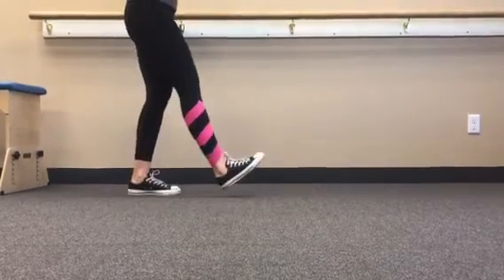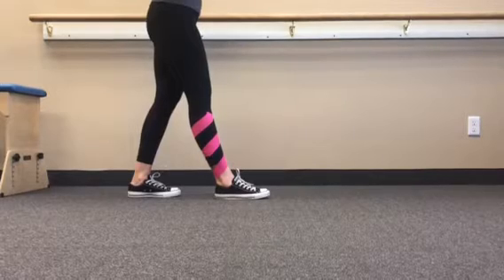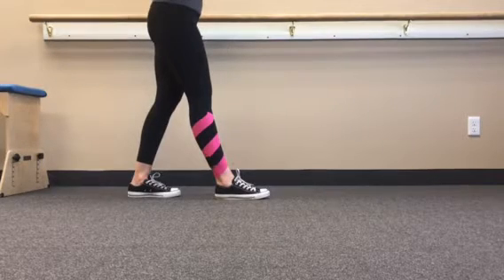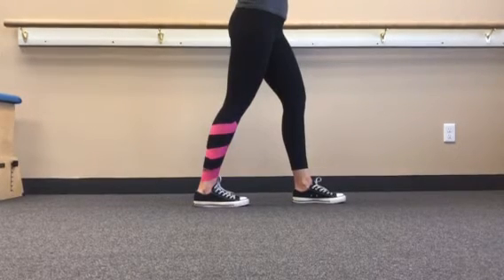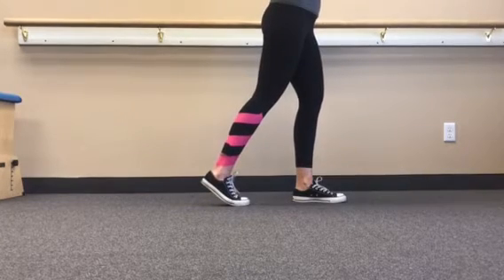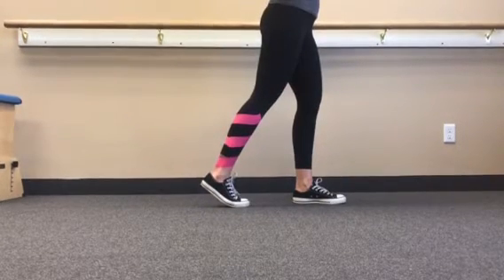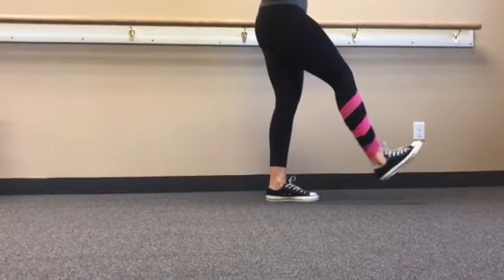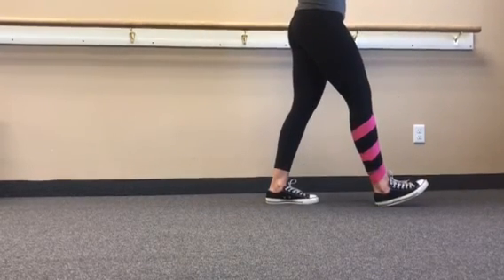Gait Mechanics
Step by step, learning the key components to which muscles are eccentrically and concentrically active during gait